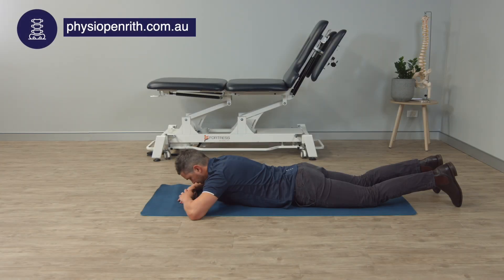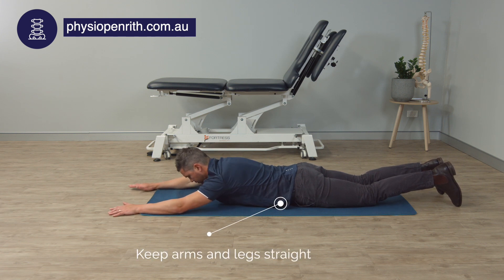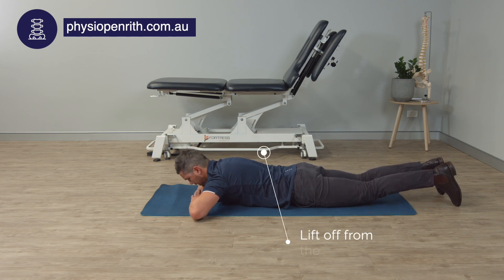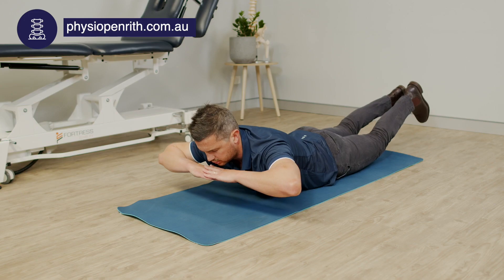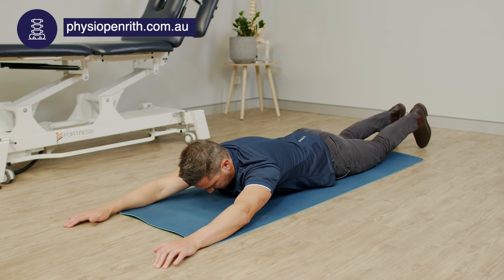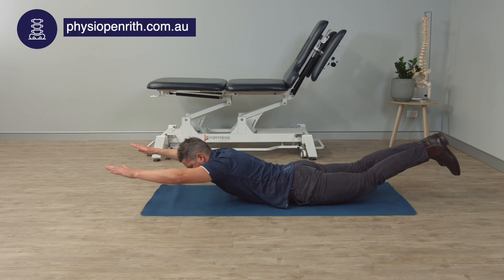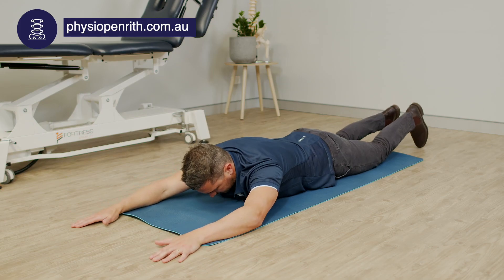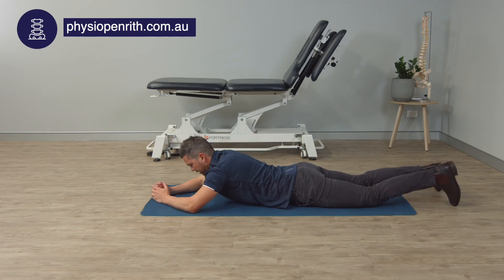Best Exercise For Low Back Pain - Supermans Double Arm/Leg Physio Penrith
When managing low back pain it is always important that each patient is triaged into one of the following categories: non-specific mechanical low back pain, low back pain with leg pain and suspected serious pathology.

When considering best practice for low back pain it is important to that about 40% of those reporting an episode of acute low back pain recover within six weeks. However, 48% still have pain and disability after three months and of these almost 30% do not recover by 12 months. A key problem in the management of acute low back pain is the number of people who develop chronic low back pain following an acute low back pain episode. We expect that early appropriate care may reduce such a transition.

Such appropriate care really is focused on three key areas:
1. High quality education
2. Advice (rest is inappropriate, simple analgesics, return to normal activities)
3. Physical exercise is encouraged

Best back pain exercises are the ones that are done and adhered to, they are also ones that don't cause an exacerbation of symptoms.

This exercise is called supermans double arm/leg and is an intemediate level exercise.

At Sydney Muscle & Joint Clinic our physiotherapy and exercise physiology approach is consistent, high quality and based on the best scientific knowledge. We deliver evidence-based practice for a range of musculoskeletal conditions, which means you get an approach that is effective, safe, and efficient.

a: 112B Stafford Street Penrith NSW 2750